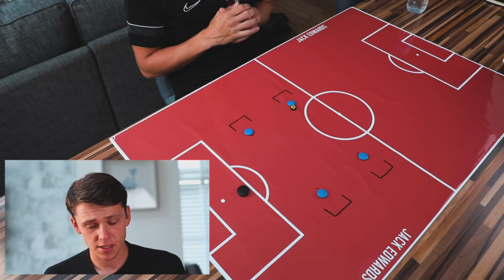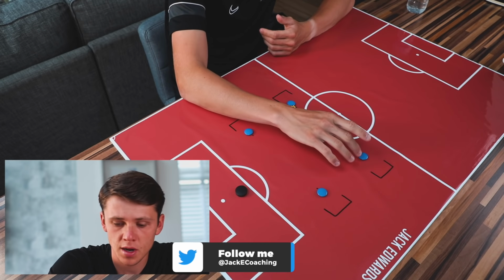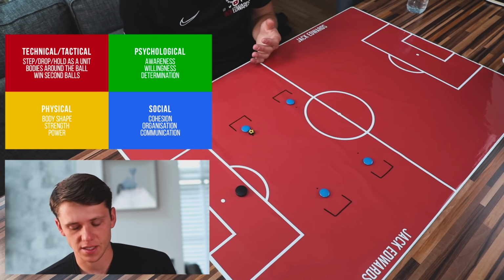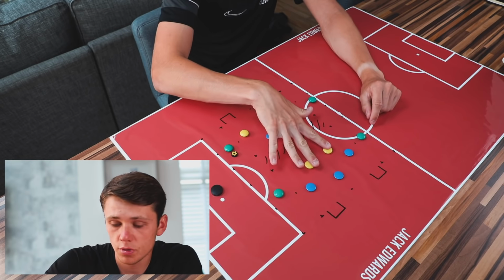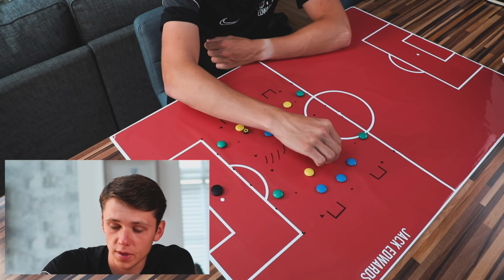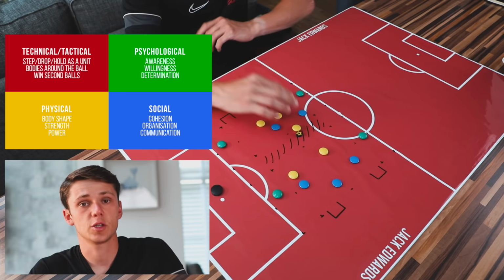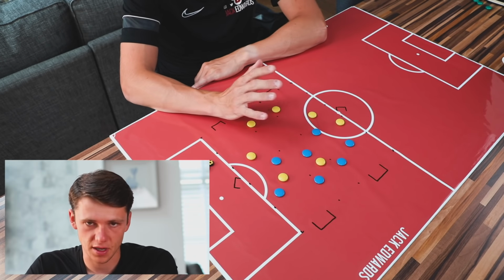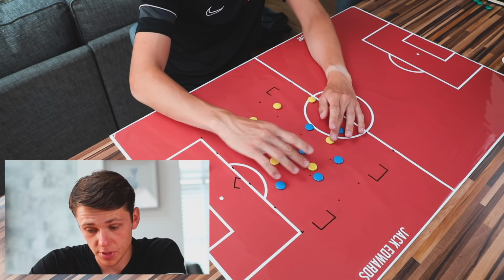Session Sunday 070 | Defending the long ball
Session Overview:

In this weeks video, I will be describing a session plan focusing around defending the long ball.

The session is split into three parts, focusing on patterns technical drill and small sided games.